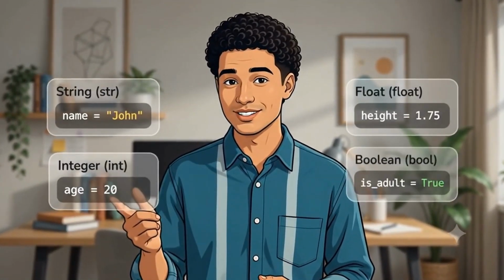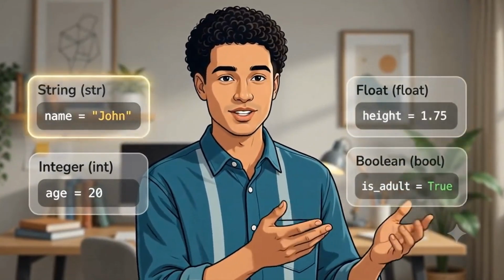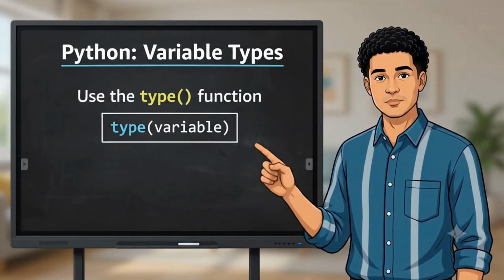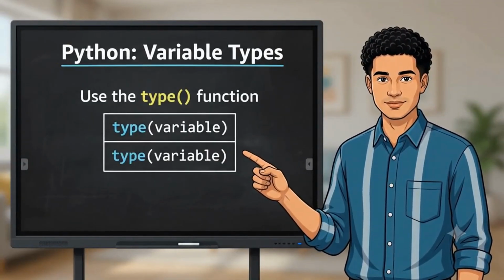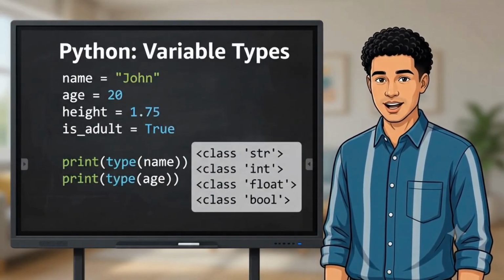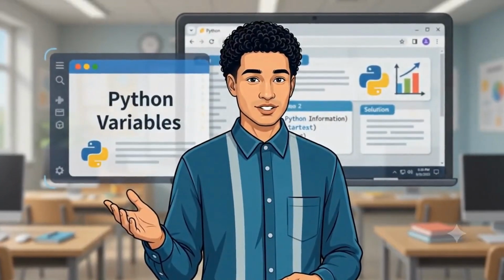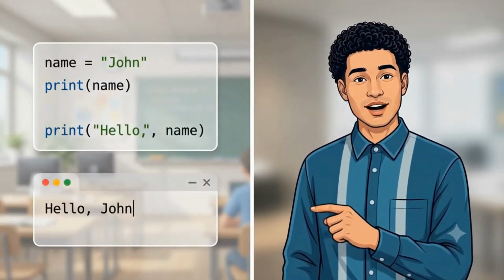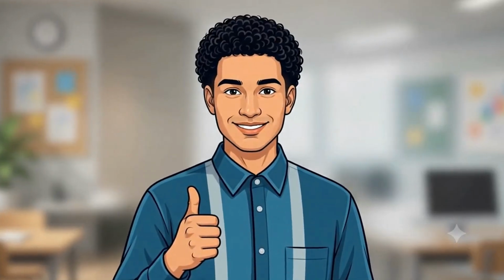Five Python Topics Variables and Printing to the Screen